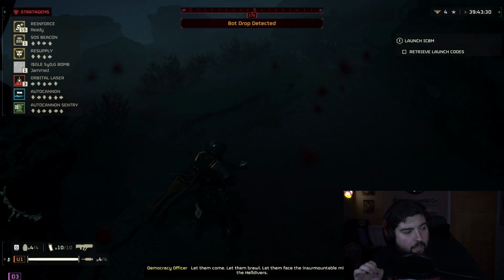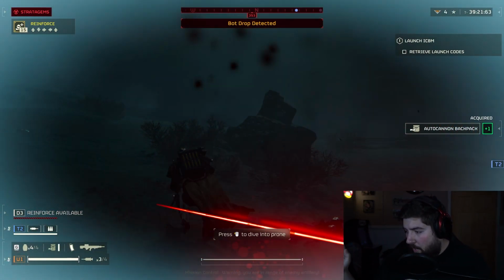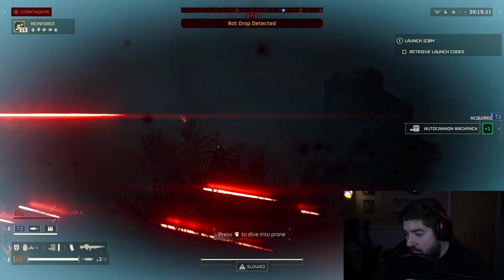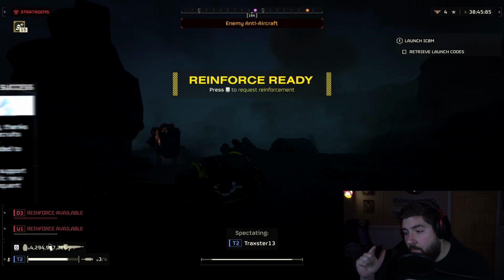Helldivers 2: Secret Buff EXPOSED & Illuminate LEAKS! (New Enemies and Weapons!)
Helldivers 2 has a SECRET BUFF and some new Illuminate weapons and enemies just leaked! We'll break down exactly how this buff works and how we can use it, as well as the newest illuminate and how they can use these leaked weapons against us!